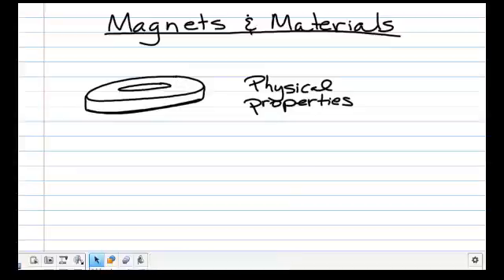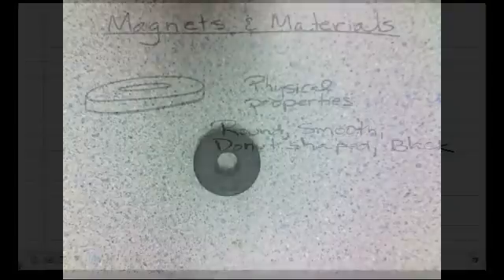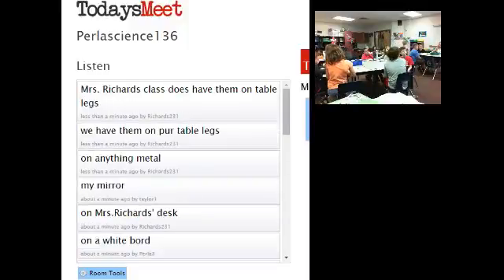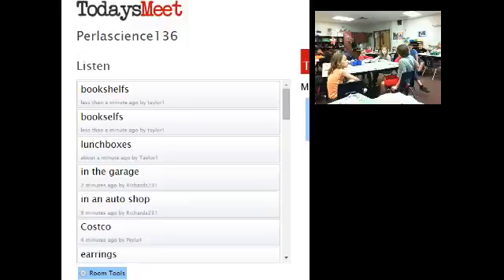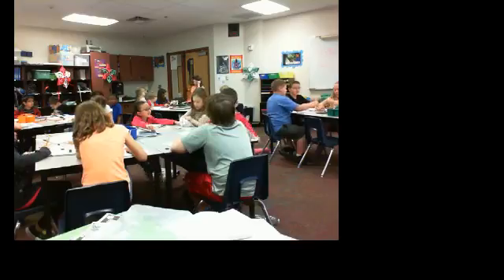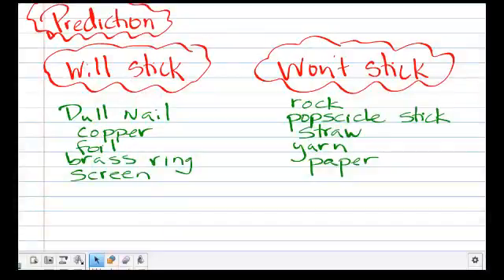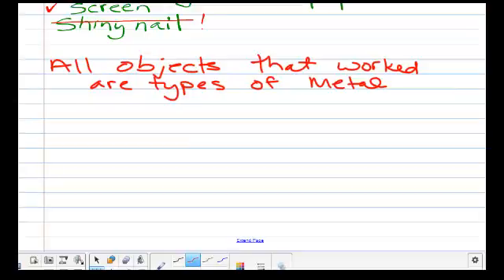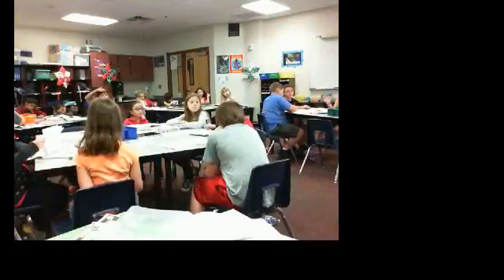Magnets and Materials